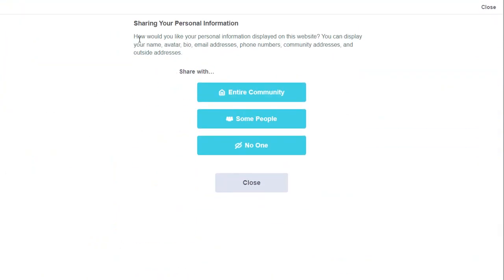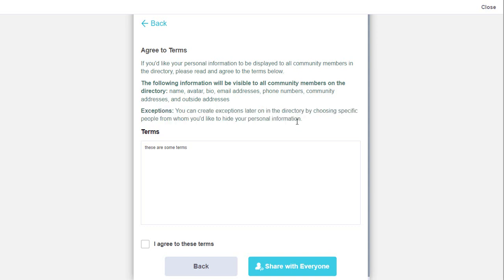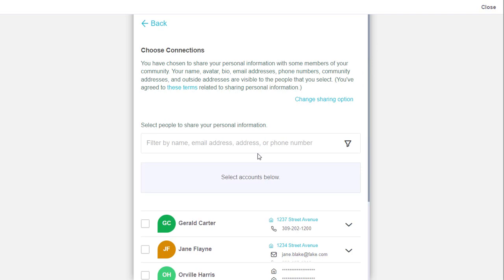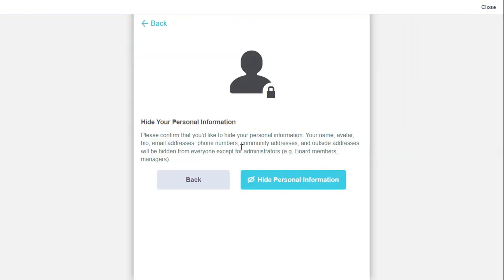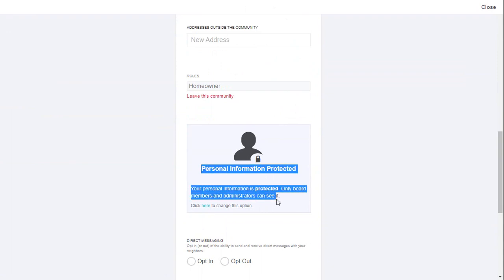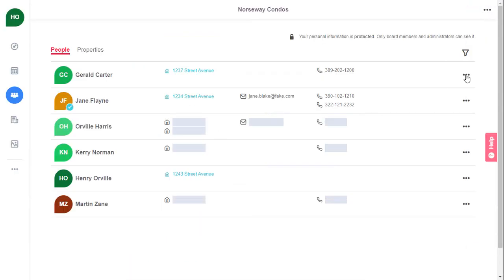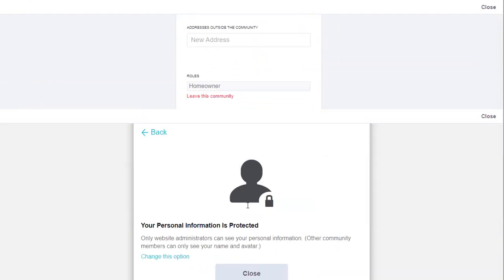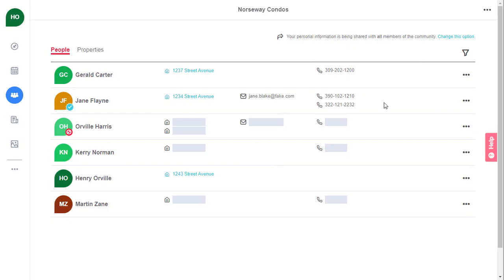Coming Soon! Personal Information Sharing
We've been working on a feature that will allow the members of your community to share their personal information within your HOA website.

We are offering this feature for free for a limited time.

Create a free website for your HOA in about 2 minutes! for more information.